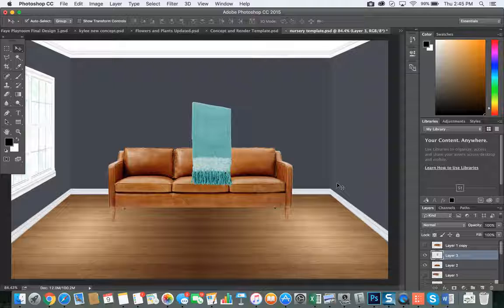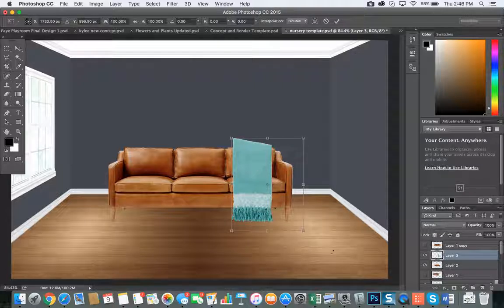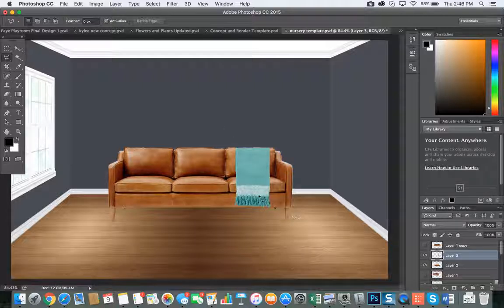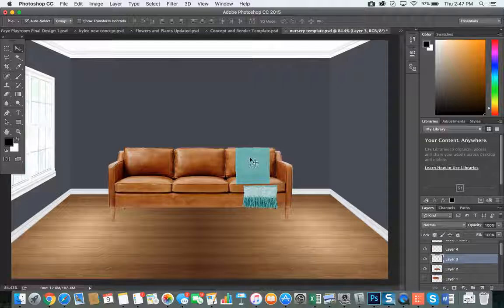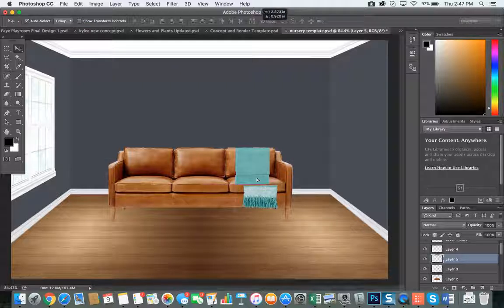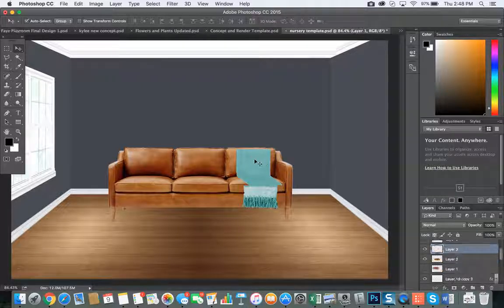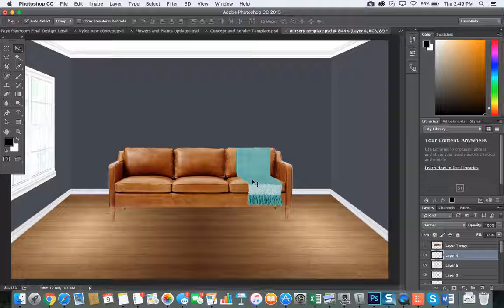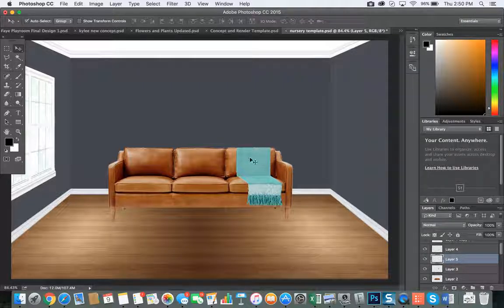Distorting a Throw